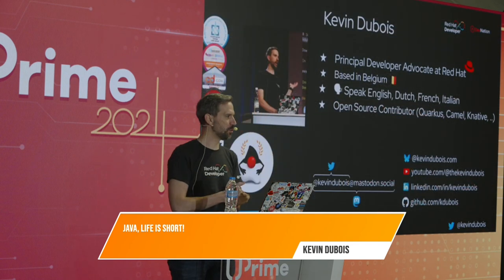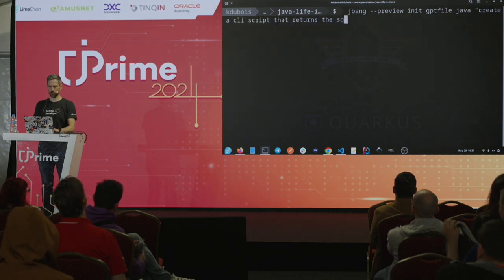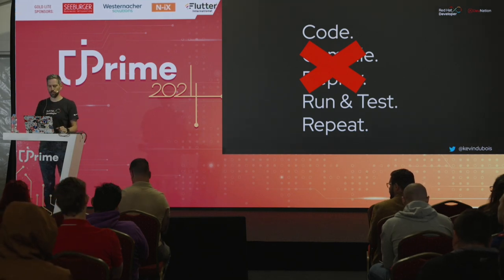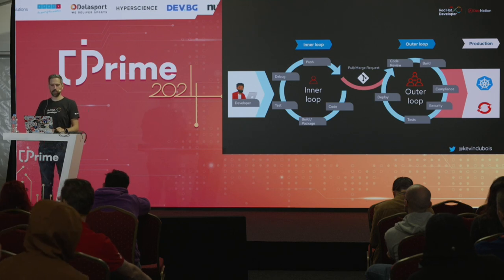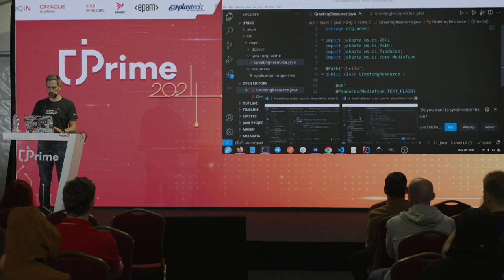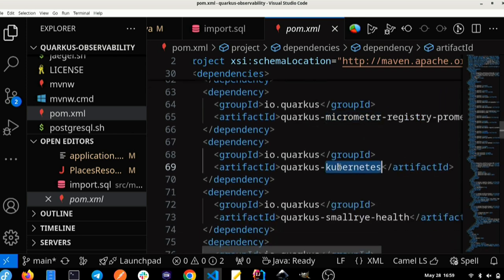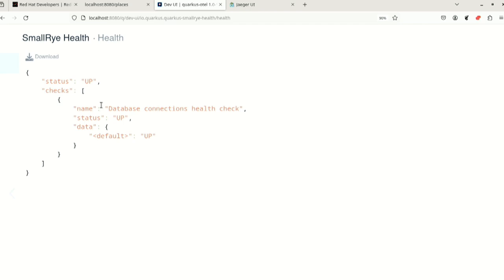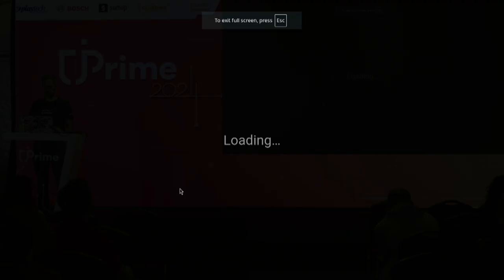Java, Life is Short!, Kevin Dubois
Are you wondering how you can speed up your development and spend time on things that are actually interesting instead of waiting for code compilations and deployments, fidgeting with configurations, or spending hours tracking down bugs on production? Then this session might be for you! Join me as I take you through the inner & outer development loop and show you some interesting ways to simplify and accelerate development along the way. Through examples and explanations, an opinionated set of Open Source projects will be demonstrated that can make your (developer) life more enjoyable and productive. Takeaways: Learn how to save time and increase developer joy by using projects such as Quarkus, Jbang, GPT, TestContainers, JReleaser, SDKMAN, MicroProfile, Jib, Podman Desktop, Micrometer and OpenTelemetry.